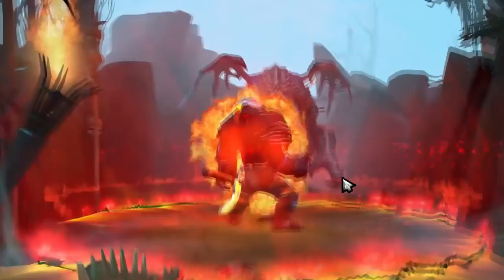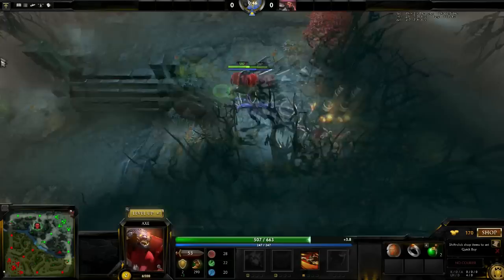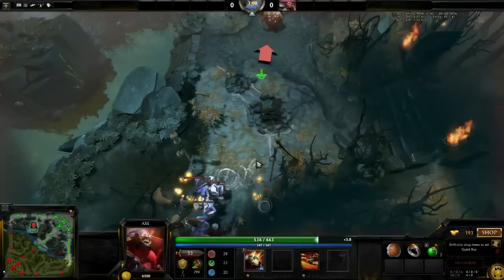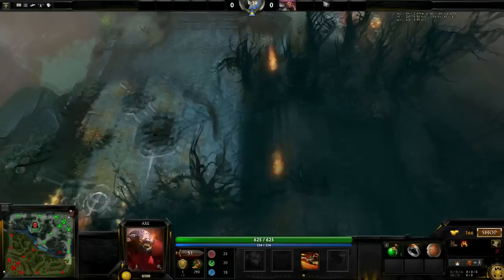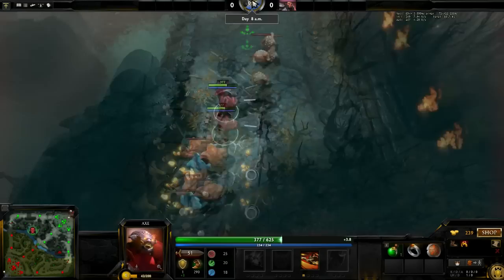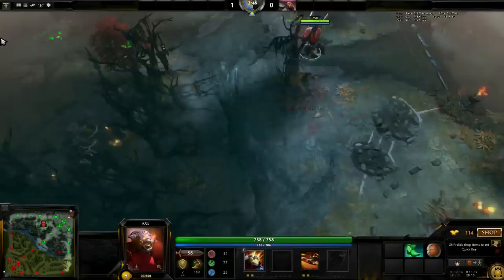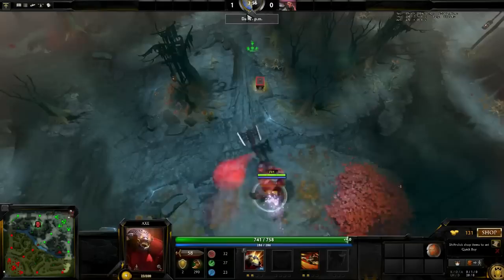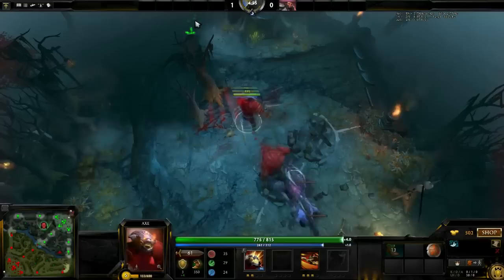Axe Jungle: 9.5 min Tranq & Blink (6.84 dire)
Enjoy. Music is Process of Unfolding by Androcell